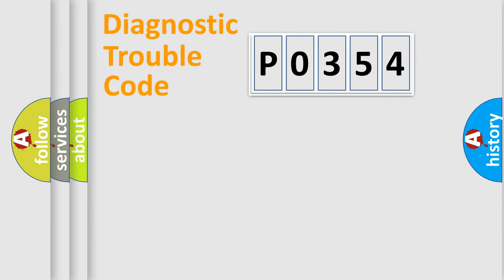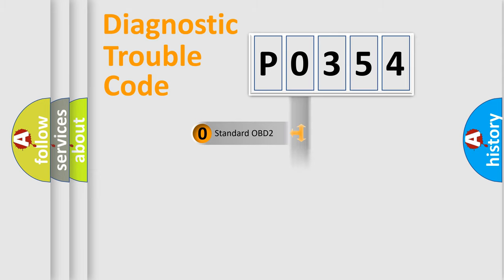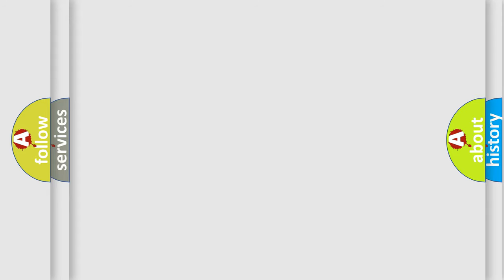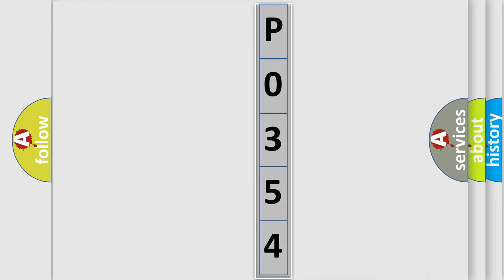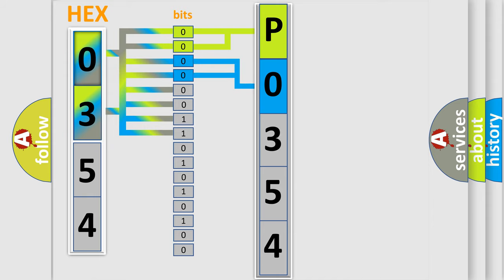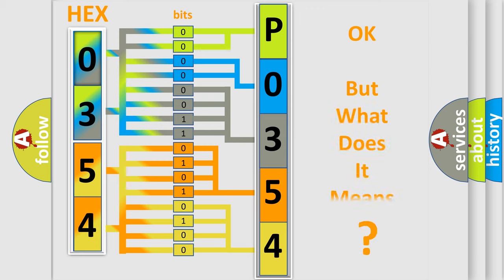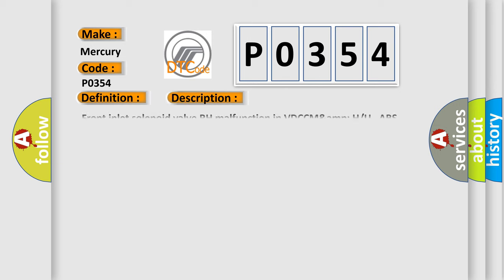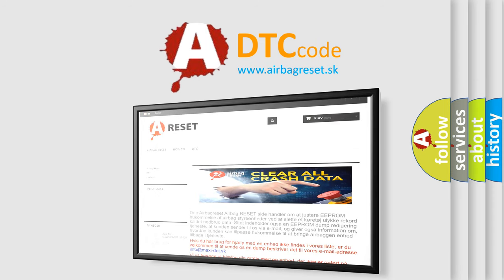DTC Mercury P0354 Short Explanation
Contents:
0:21 Basic DTC analysis according to OBD2 protocol standard.
1:48 Insight into programming
2:58 A diagnostically understandable description of the Diagnostic Trouble Code
3:05 Basic error definition

Make
Mercury
Code
P0354
Definition
FR Hold Valve Malfunction
Description
Front inlet solenoid valve RH malfunction in VDCCM amp H or U  ABS,  EBD and VDC do not operate
Cause